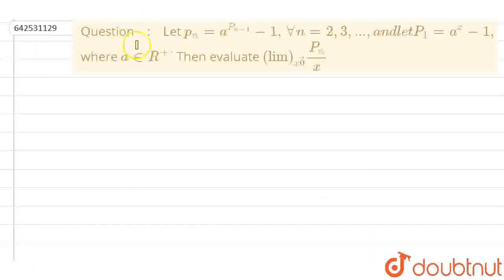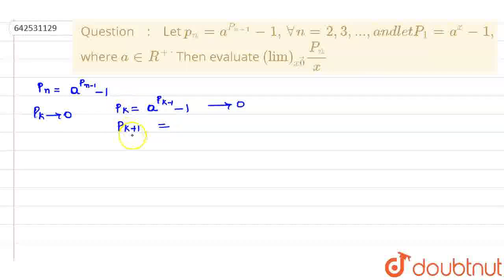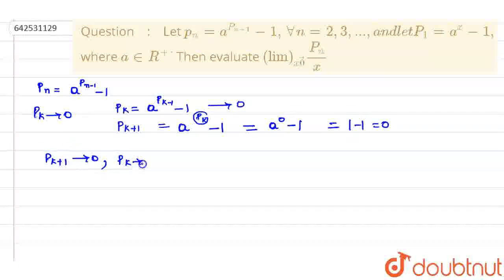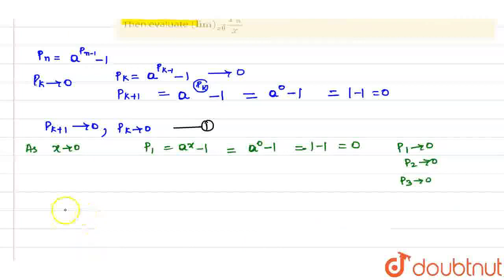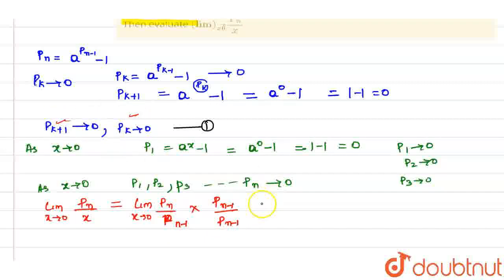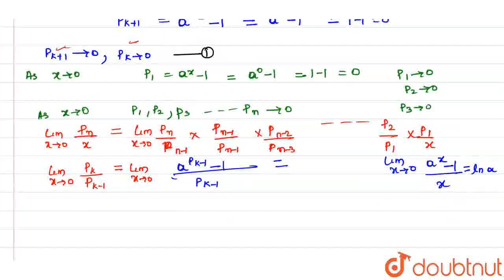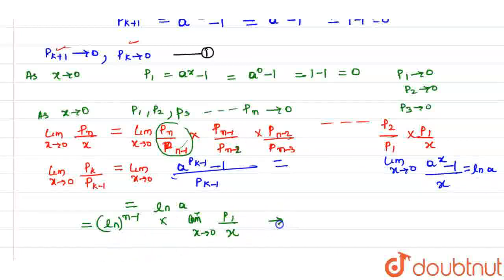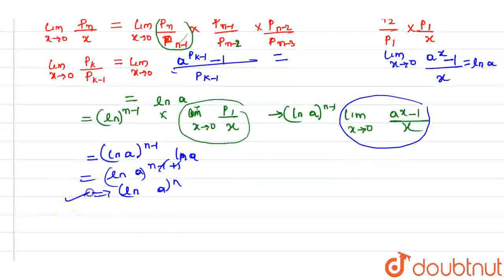Let p_n=a^(P_(n-1))-1,AAn=2,3,...,a n d l e tP_1=a^x-1,\nwhere a inR^+dot\nThen evaluate (lim)_(...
Let p_n=a^(P_(n-1))-1,AAn=2,3,...,a n d l e tP_1=a^x-1,\nwhere a inR^+dot\nThen evaluate (lim)_(xvec0)(P_n)/x
Class: 11
Subject: MATHS
Chapter: LIMITS AND DERIVATIVES
Board:IIT JEE

👉 Have Any Query? Ask Us.